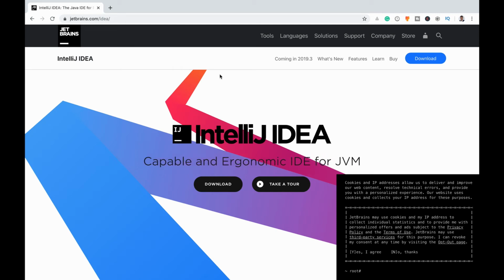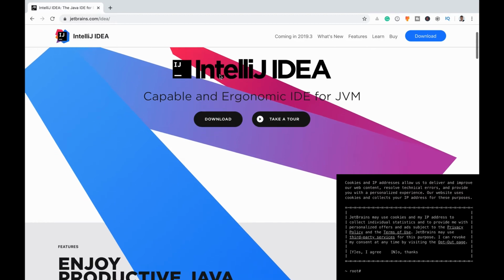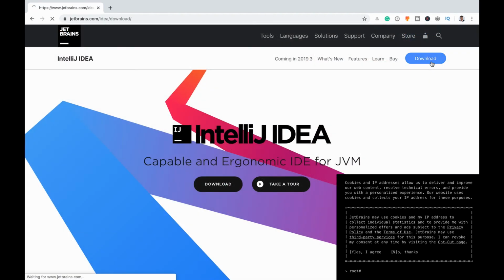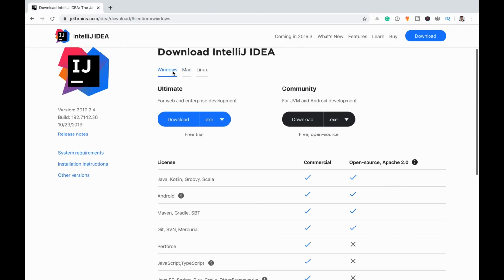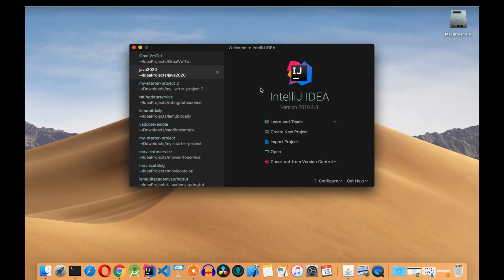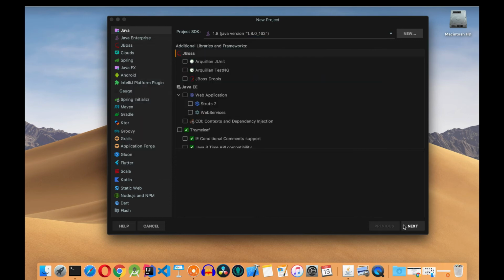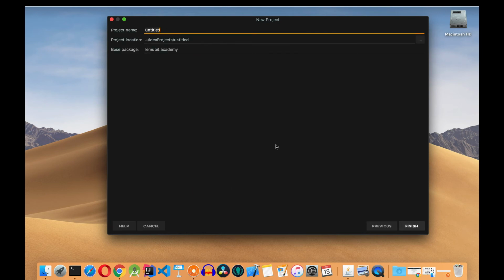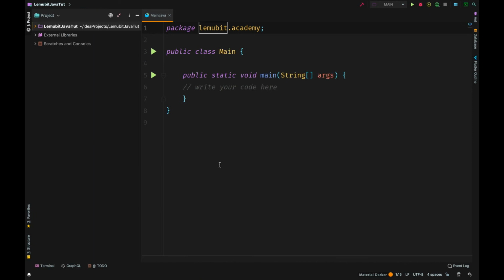#3 How to Install IntelliJ IDEA - Java Programming Tutorial 2020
In this course, Java tutorial for beginners 2020, you would learn how to code in Java and understand the core concepts behind Java programming. Java programming is thought to be difficult but in these lessons, you would learn Java through easy step by step guides. This is a full course for beginners to get you started with Java 11.

In this lesson, you are going to learn how to install IntelliJ IDEA on Windows and on macOS.

JAVA BOOK I RECOMMEND ☕️:
Java The Complete Reference 11th Edition
Modern Java in Action
Mastering Java